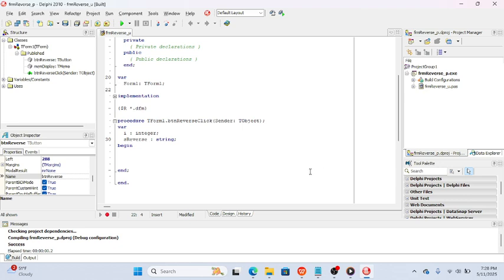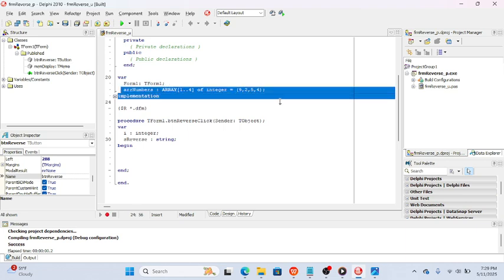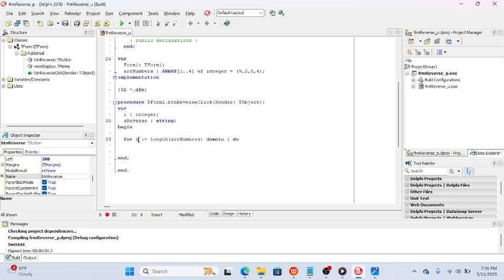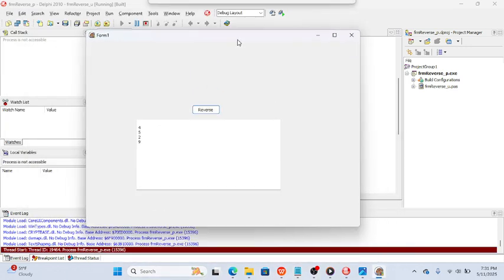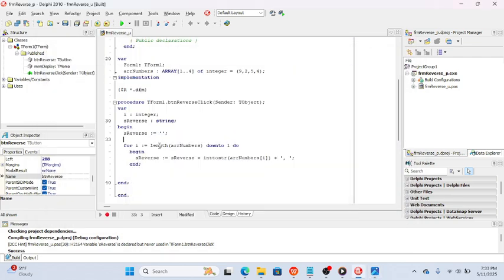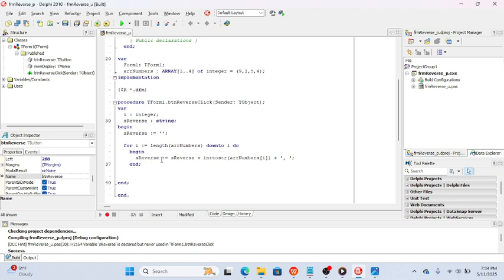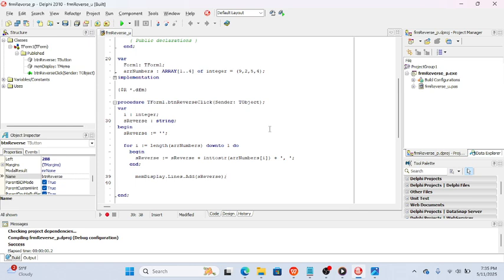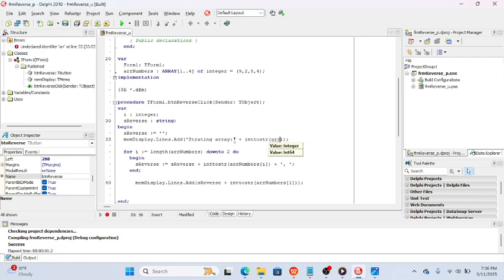Reverse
Everybody look to the left